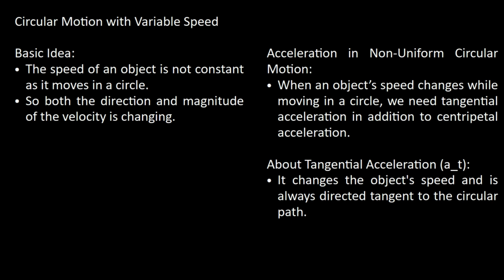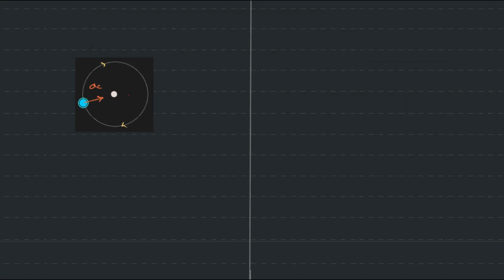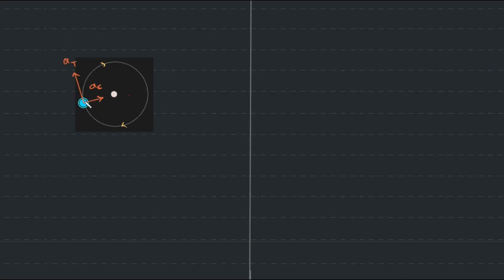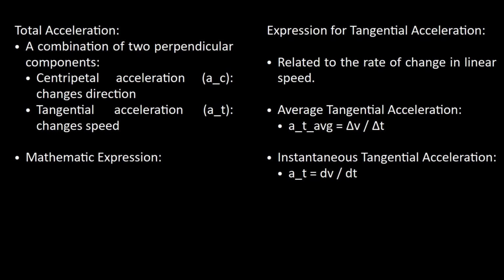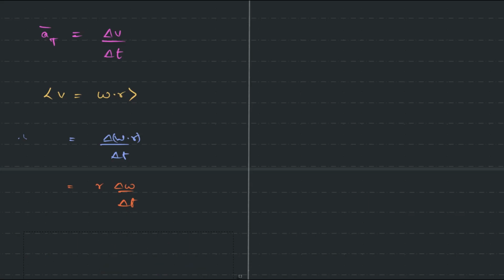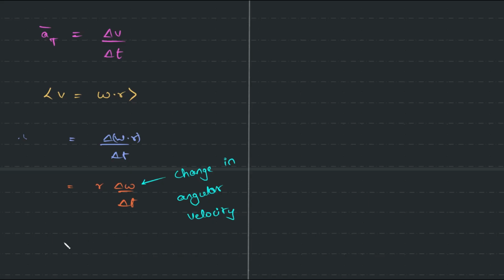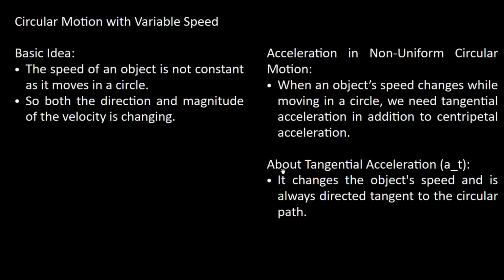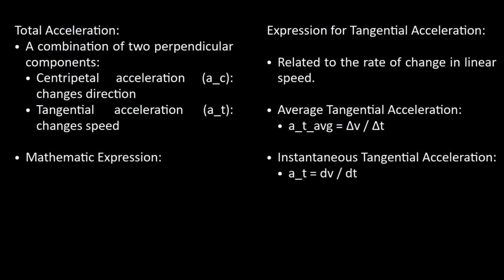03 F1 E1 Non uniform Ciruclar Motion